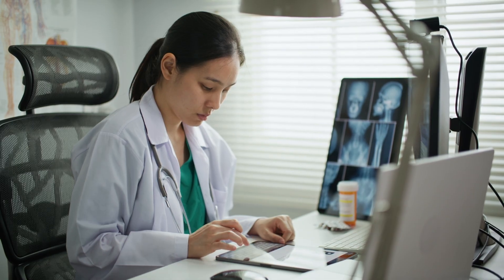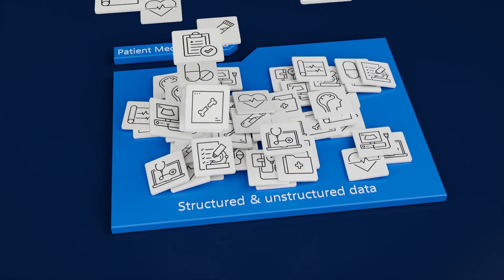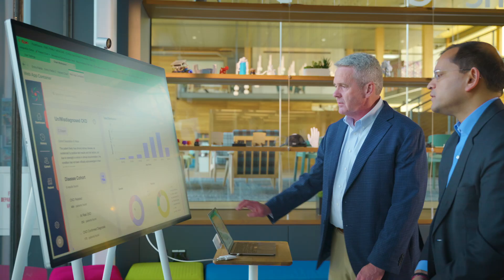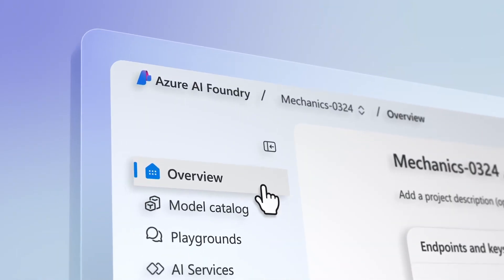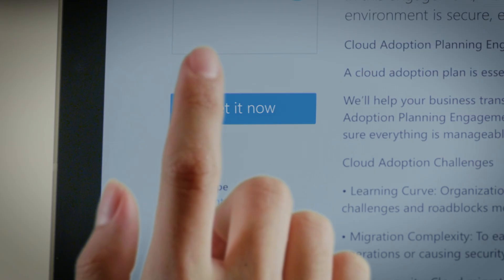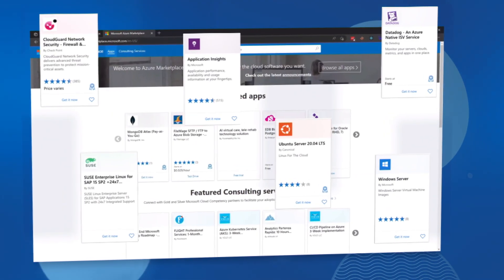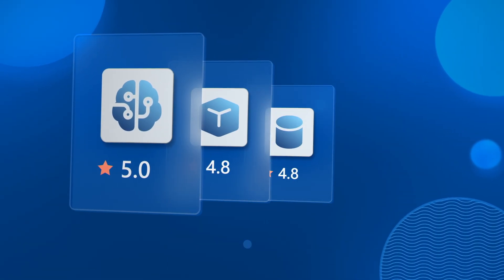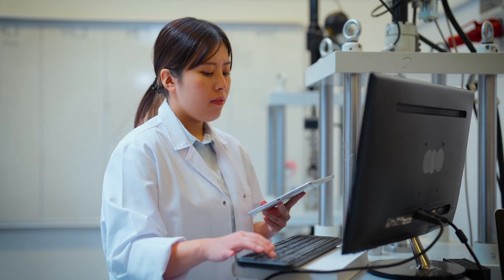Pangaea Data is closing care gaps with help from the Microsoft marketplace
Pangaea Data helps physicians quickly interpret patient records using AI and clinical guidelines—improving outcomes at the point of care. Built on Azure OpenAI, Azure Machine Learning, and Azure AI Foundry, the platform accelerates delivery and scales through Microsoft marketplace—cutting sales overhead, boosting reach, and letting healthcare teams focus on patient impact.